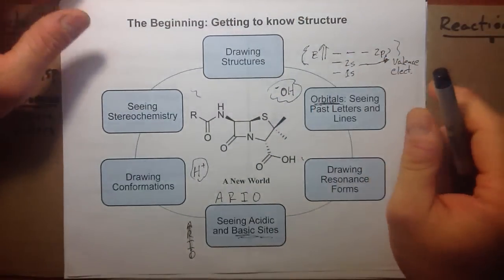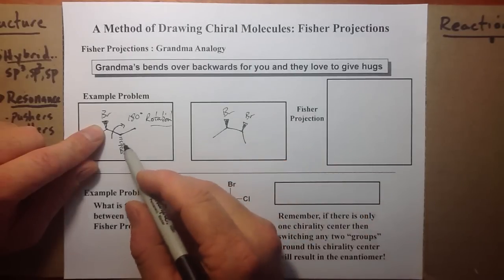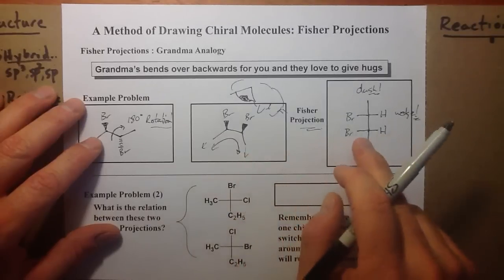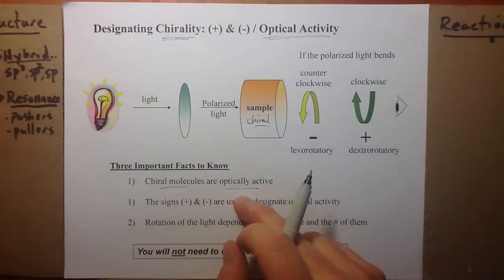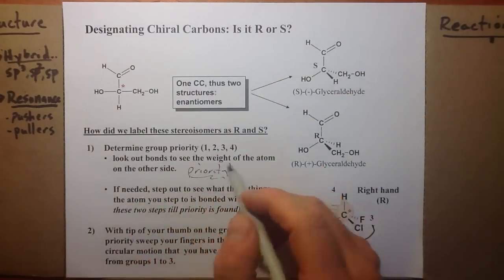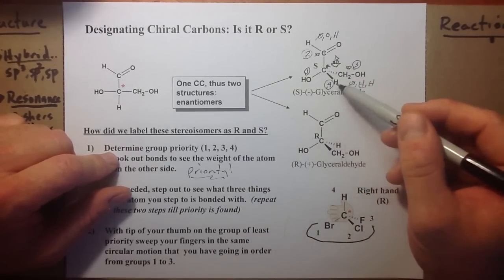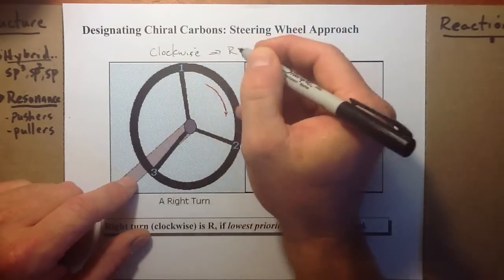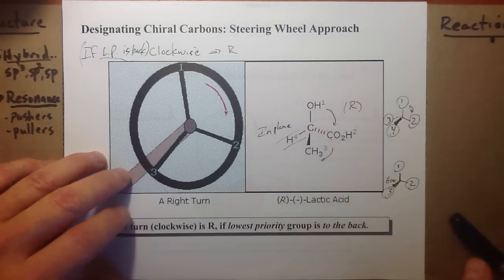Fischer Projections and R & S Notation